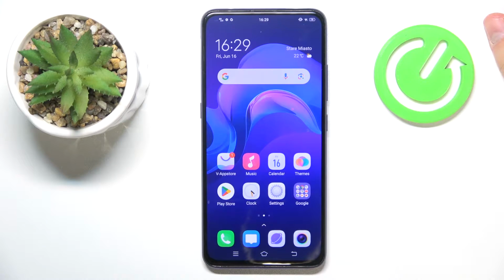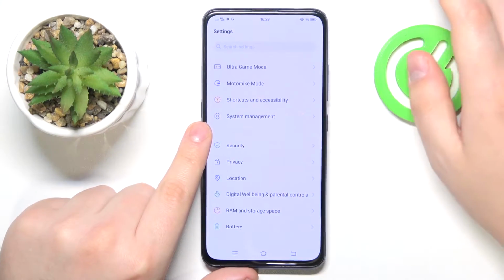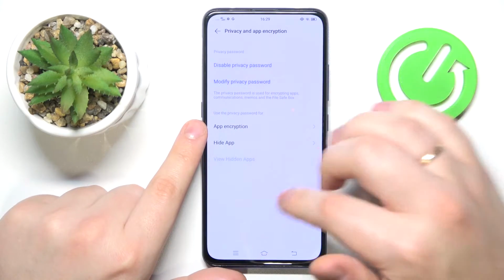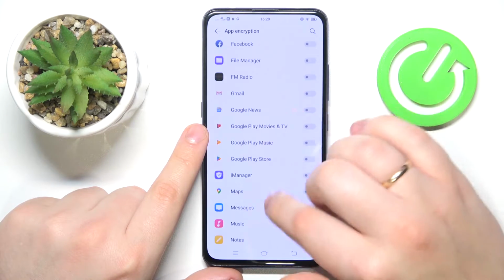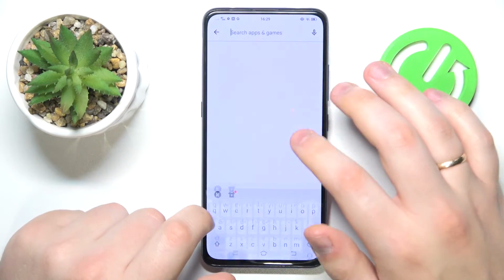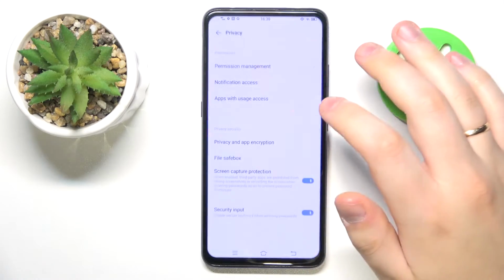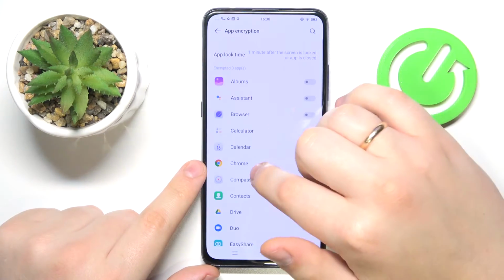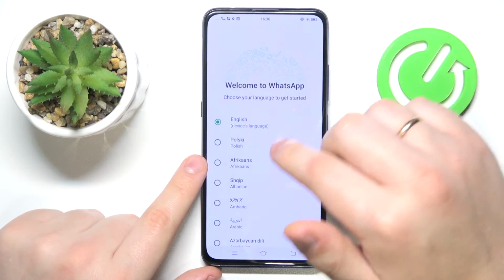How to Lock WhatsApp in VIVO - Enrolling the App Lock Feature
Do you want to add an extra layer of security to your WhatsApp conversations on your VIVO smartphone? Look no further! In this video, we'll show you how to put WhatsApp under app lock using the built-in App Lock feature. By enabling this feature, you can protect your WhatsApp chats and media from unauthorized access. We'll guide you through the steps of accessing the App Lock settings, selecting WhatsApp as the target app, and setting up a secure lock pattern or PIN. With this simple yet powerful feature, you'll have peace of mind knowing that your WhatsApp data is secure even if someone gains access to your phone. Join us in this tutorial and learn how to safeguard your private conversations. Let's get started and keep your WhatsApp secure on your VIVO smartphone!

How to enable the app lock feature on a VIVO smartphone? How to turn on the app lock for a WhatsApp on a VIVO device? How to set a password for the WhatsApp app on a VIVO mobile device?